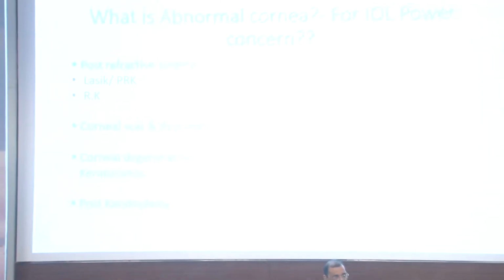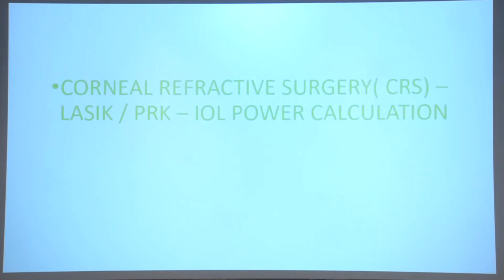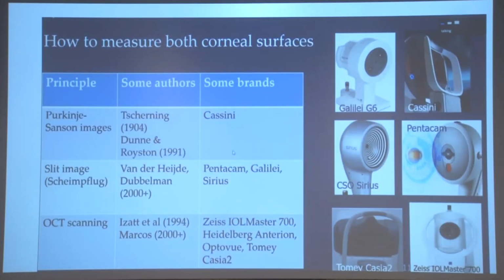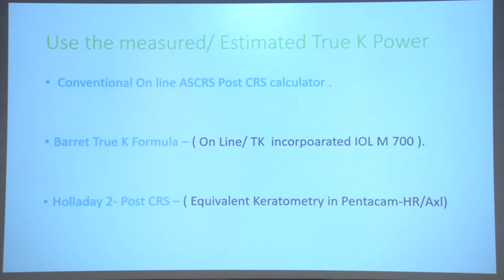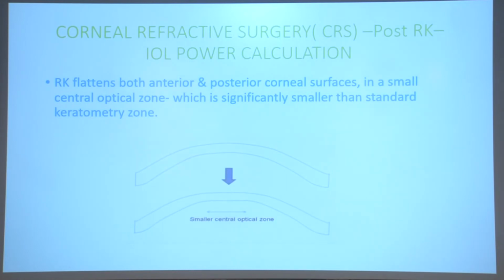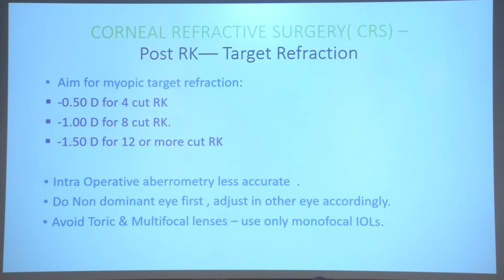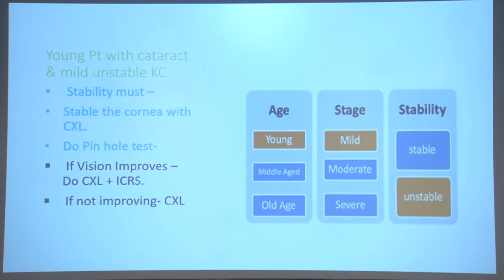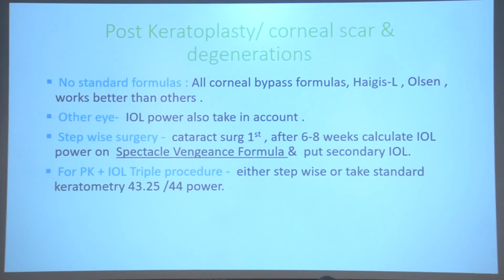AIOC2022 IC121 Topic Dr TEJAS D SHAH ABNORMAL CORNEA POST REFRACTIVE